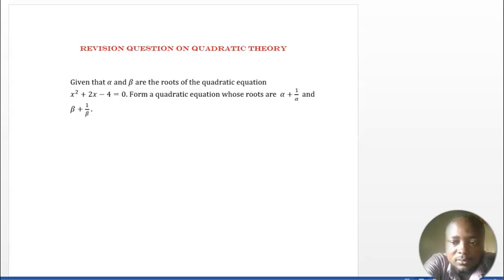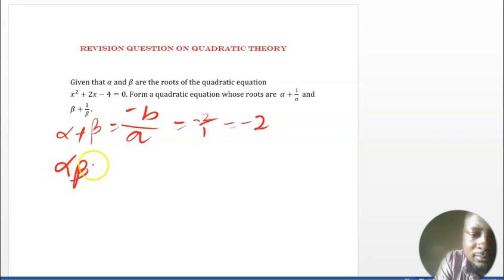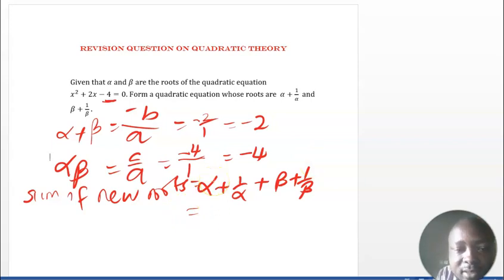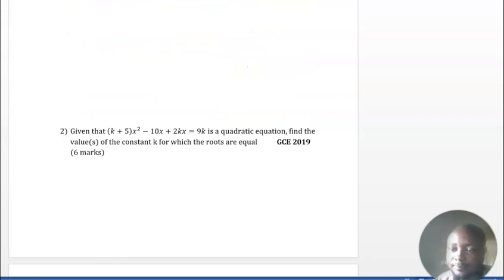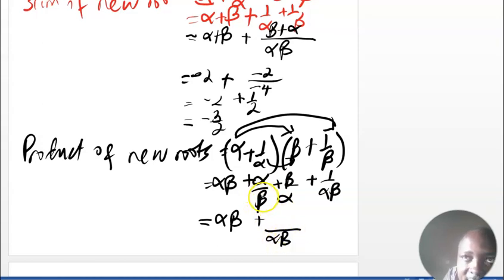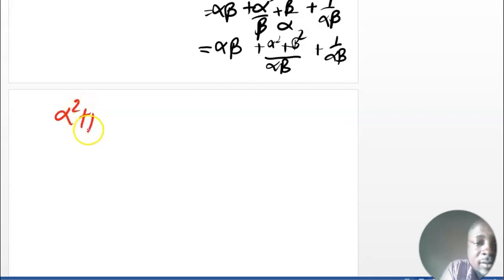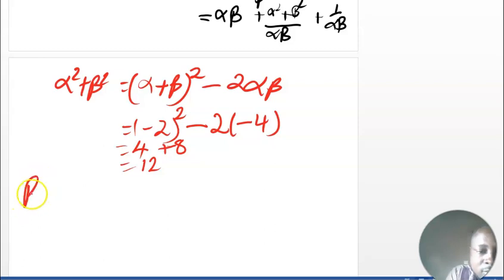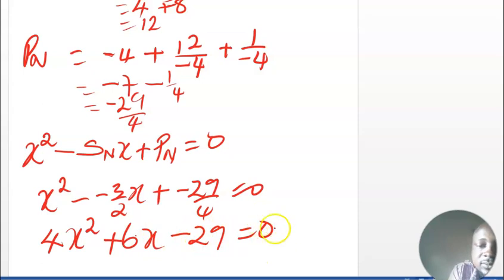Forming quadratic equations from given roots alpha and beta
In this video you will learn how to form a new quadratic equation when the roots alpha and beta are given. Form a quadratic equation with roots alpha+1/alpha and beta+1/beta.